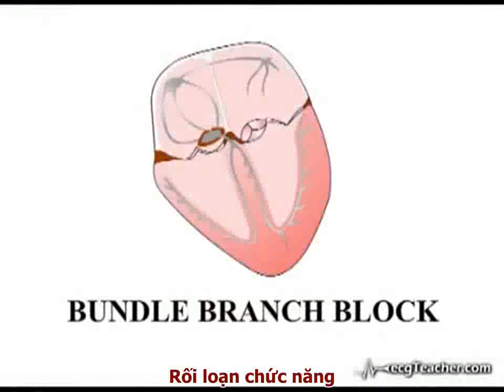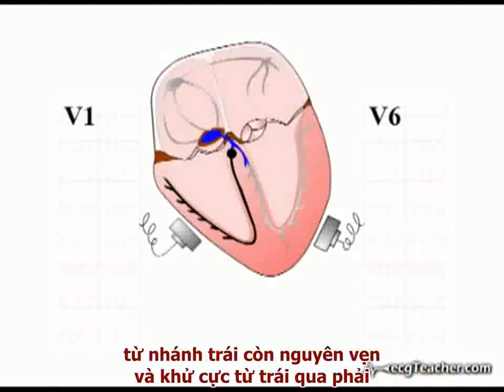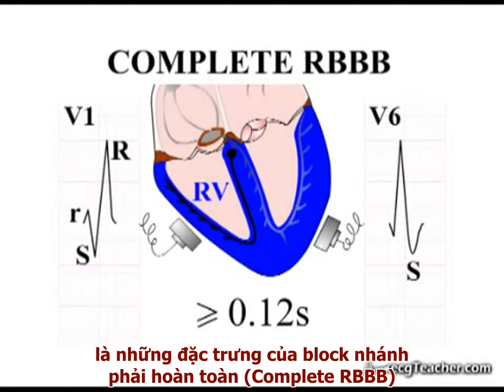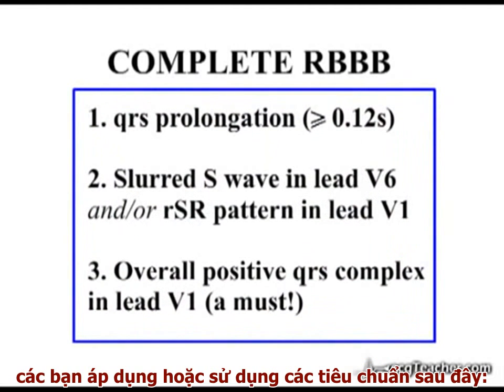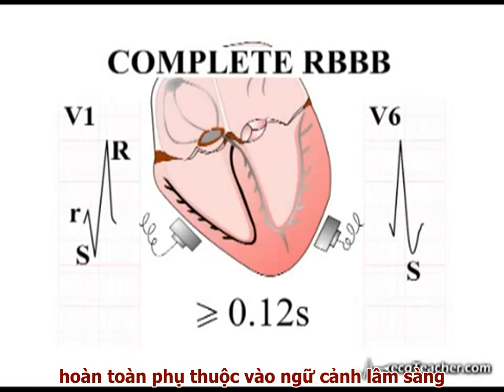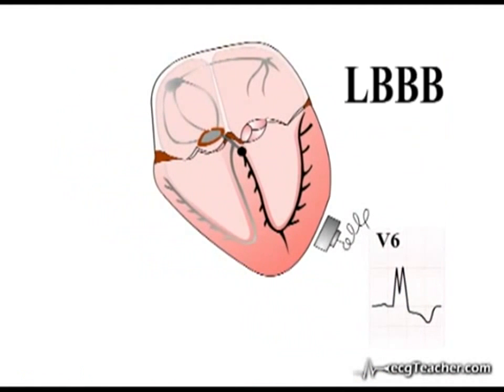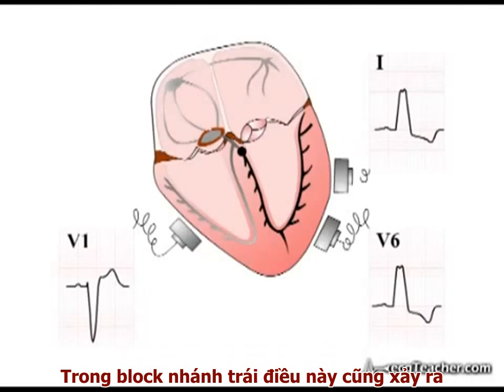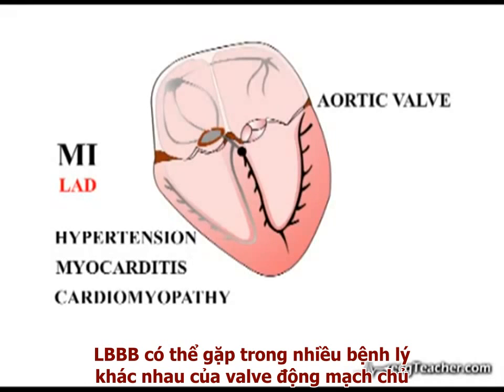Block nhánh | Learn ECG Basic | P28 | Copy Dientamdo.com